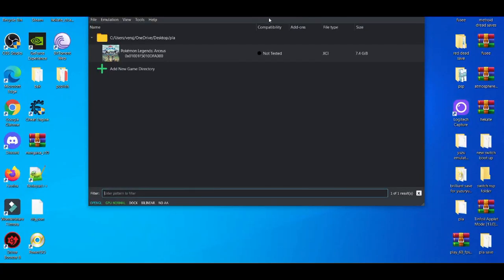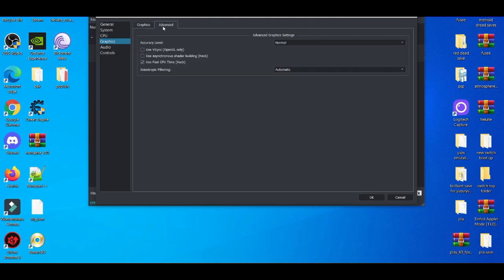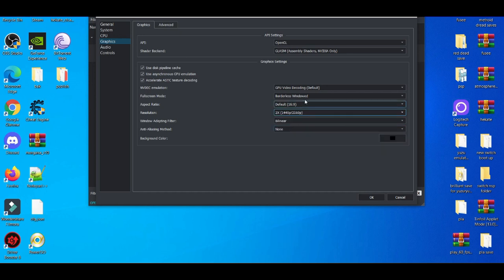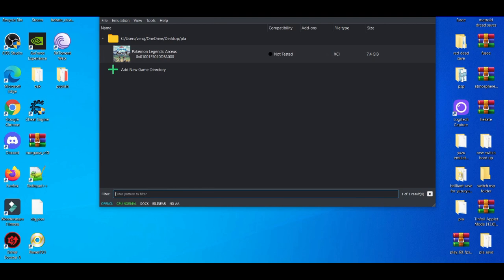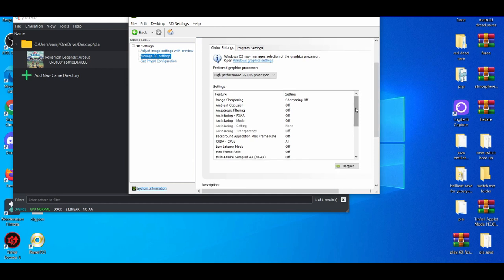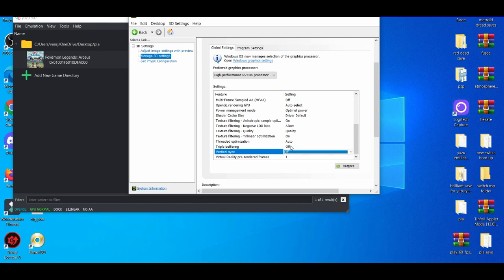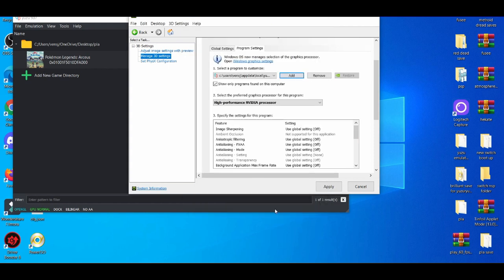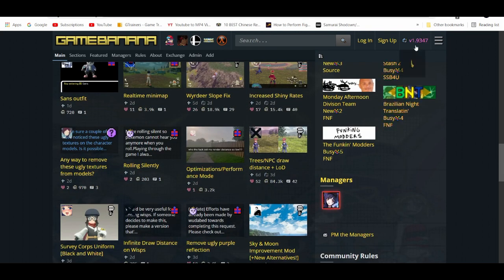BEST SETTINGS FOR POKEMON LEGENDS ARCEUS ON LOW END PC YUZU EMULATOR!